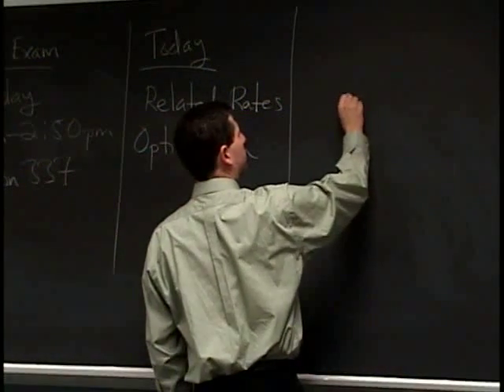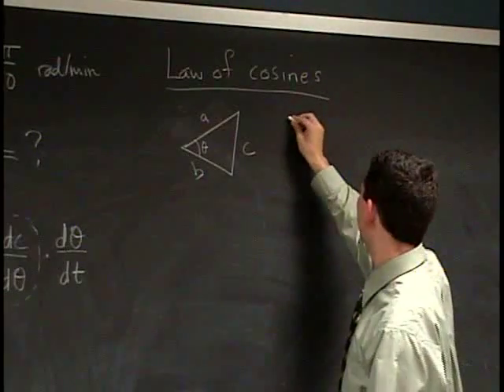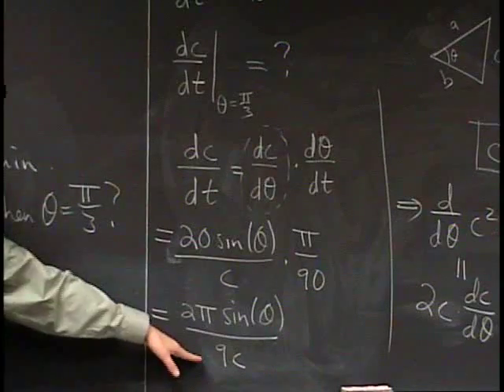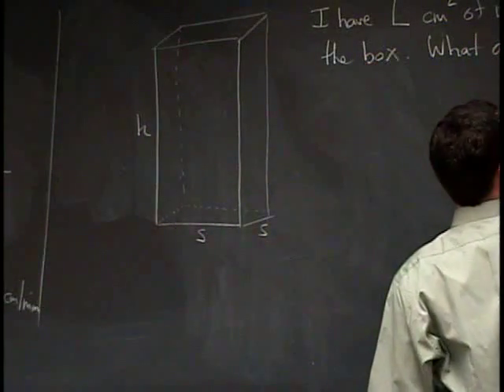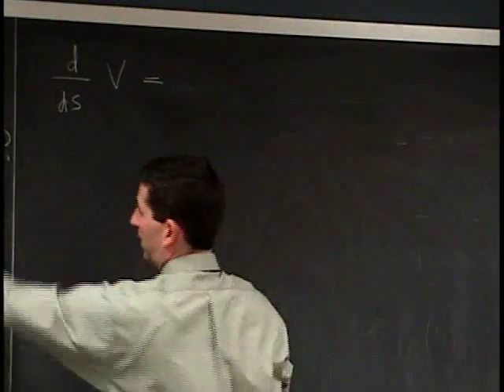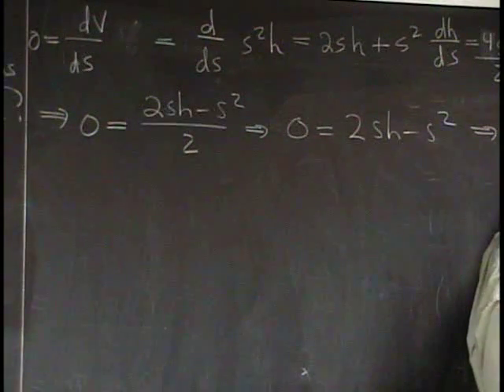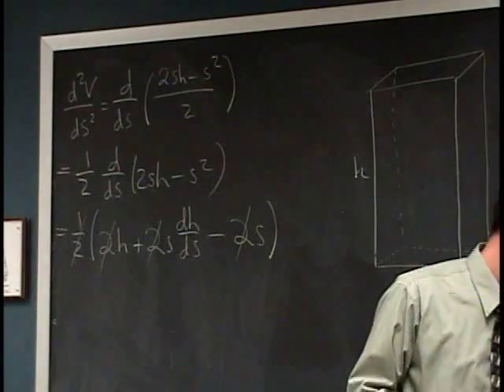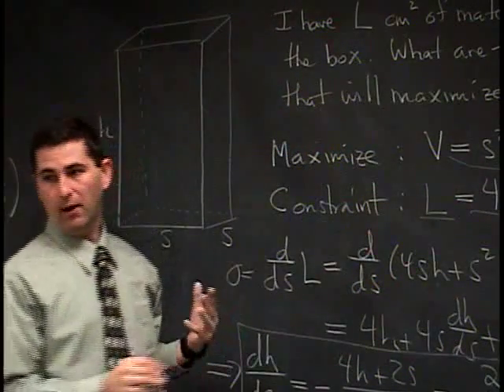Suffolk Fall 08 Math 165 Lecture 33: The Last Picture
We work through two examples: a related rate problem and an optimization problem.